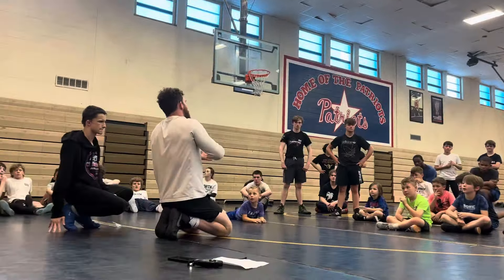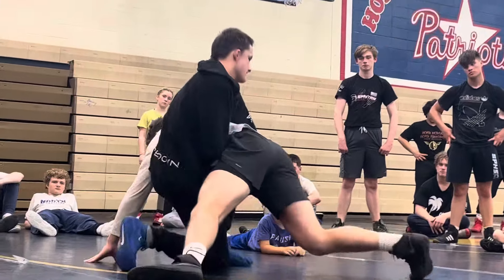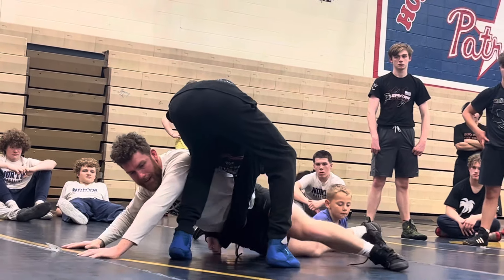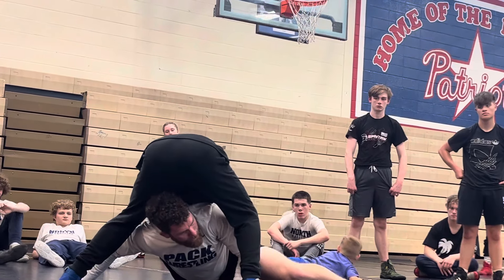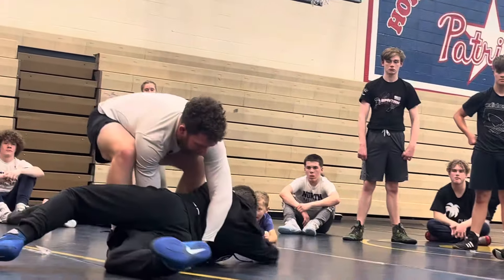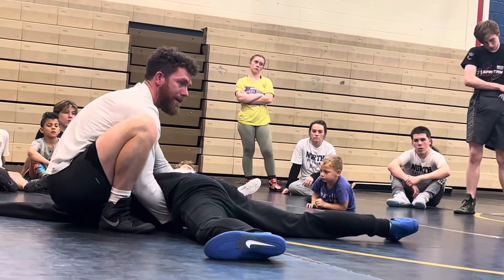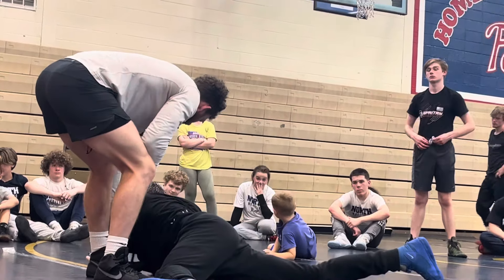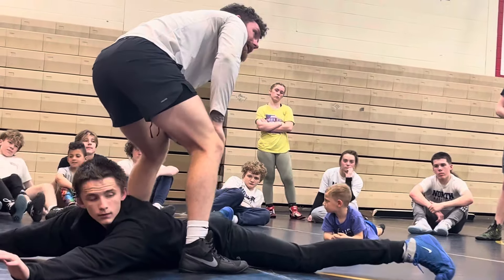Greco Parterre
Demonstrating Parterre Defense for Greco Roman style wrestling